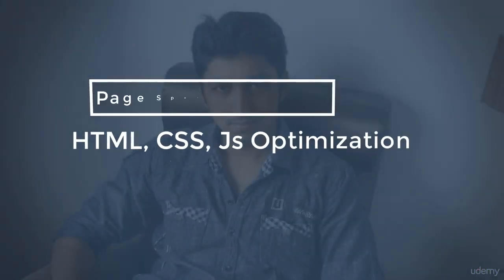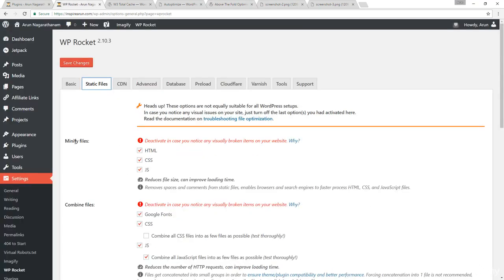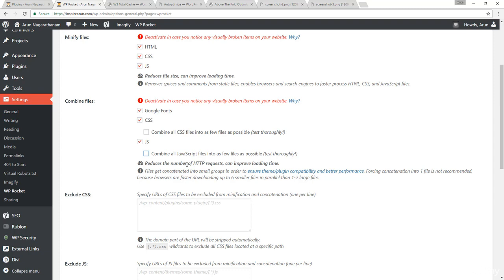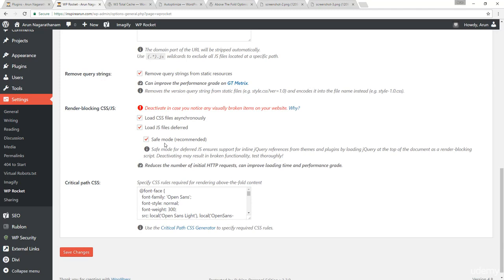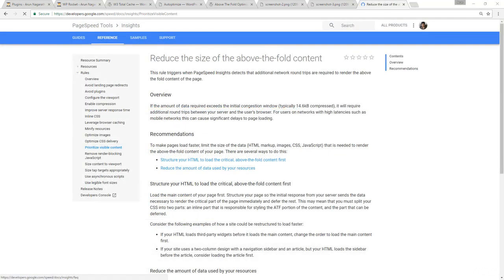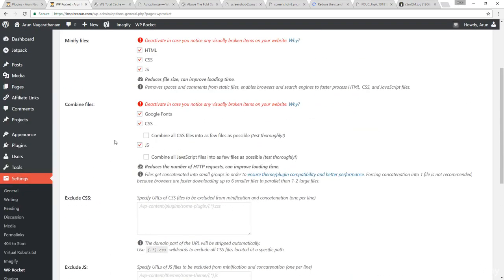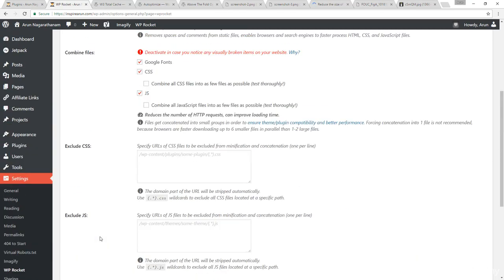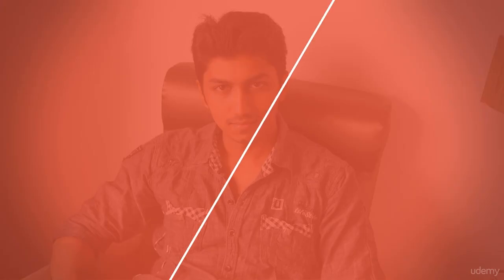043 HTML CSS & Js Optimization PST 2